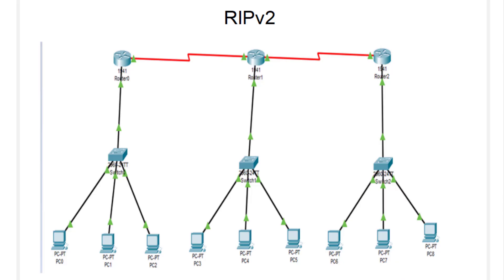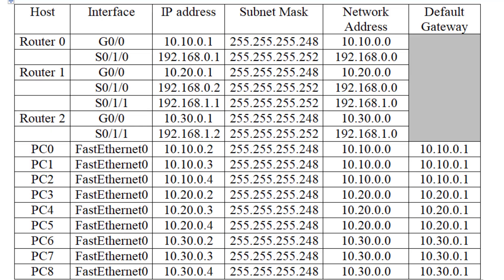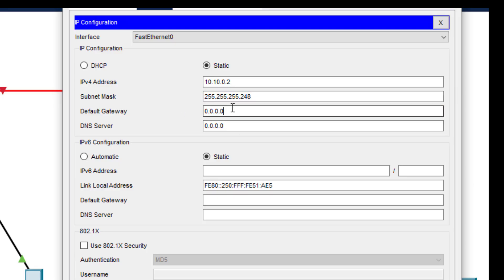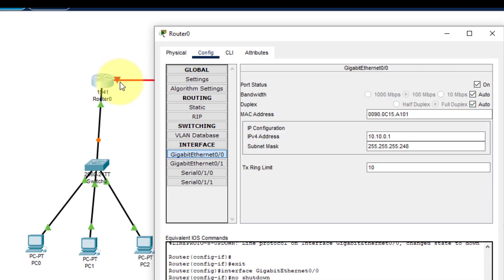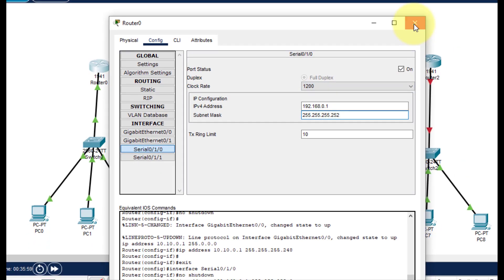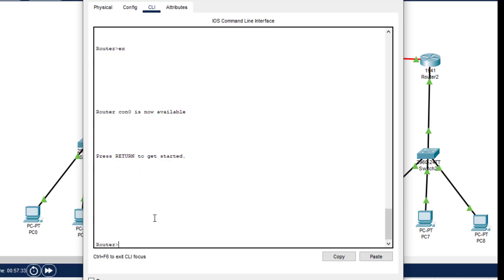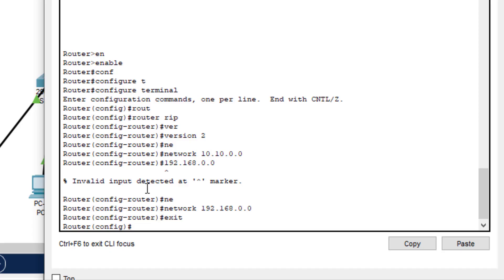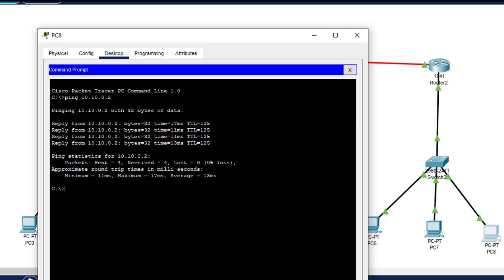Practical 6 : RIPv2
RIPv1 protocol using Cisco Packet Tracer
The topology has 3 Routers, 3 Switch each having 3 PCs

link to download the PDF of the Practical file